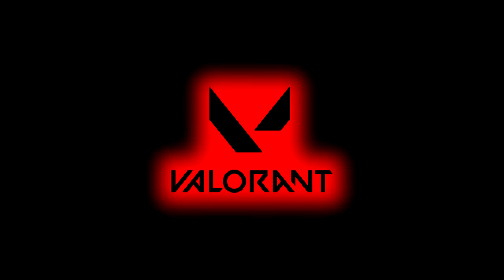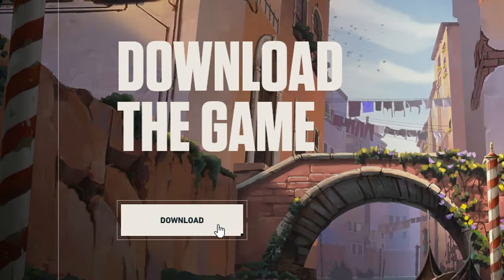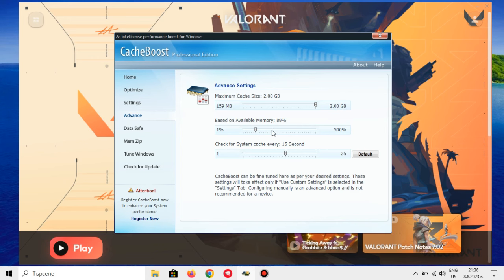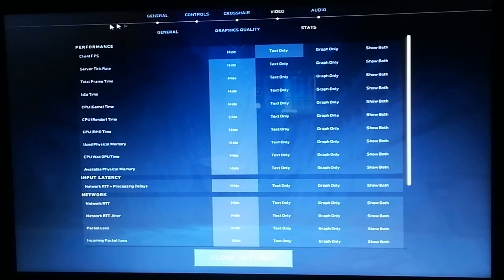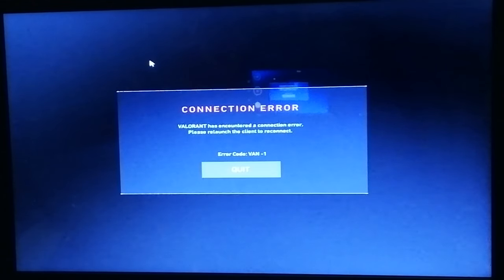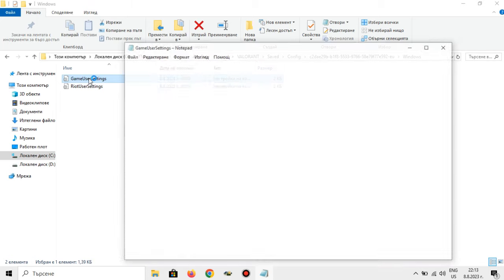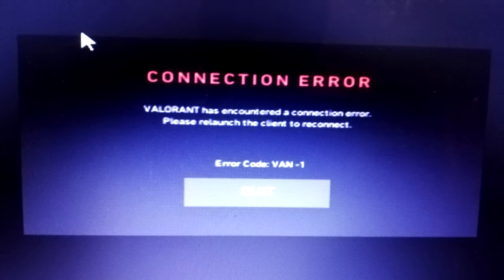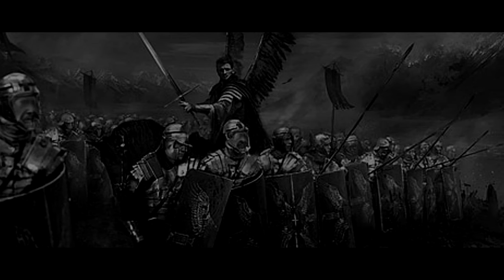Valorant (2023) on LOW-END LAPTOP || Intel Celeron N2840, Intel HD Graphics (Bay Trail), 4 GB RAM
Let's try to run Valorant on a super low-end laptop with the Intel Celeron N2840 that's slower than the Intel Core 2 Duo T7400 from 2006 and the Intel HD Graphics (Bay Trail) that are weaker than the GeForce 210, in 2023.

🔧 *SPECS:*
🔵 *Integrated GPU: Intel HD Graphics (Bay Trail)* - 2 GB shared memory; 4 unified shaders; 792 MHz burst frequency (for the N2840); Ivy Bridge architecture; DirectX 11 and OpenGL 4.0 support; Using driver version 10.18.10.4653
💿 *Boot drive: Seagate Momentus Thin ST500LT012-1DG142 HDD* - 500 GB; 5400 RPM; SATA; 16 MB cache
💿 *External drive: Silicon-Power PHD 3.0 USB Device - Toshiba MQ04ABF100 HDD* - 1 TB; 5400 RPM; SATA; 128 MB cache
== *OS: Windows 10 Pro 1903*
🔳 Motherboard: LENOVO Lenovo ideapad 1
💻 *Laptop: Lenovo IdeaPad 100-15IBY 80MJ*
🕒 Timestamps:
00:00 - Intro
01:23 - Specs
02:35 - Downloadin' Valorant
03:39 - IT'S RAM OPTIMIZATION TIME!
04:47 - Attempt 1
06:29 - Attempt 2
08:32 - IT'S CONFIG FILE TWEAKING TIME!
09:48 - Attempt 3
12:19 - Final hope 🥲
14:02 - Outro
Program that I use to monitor the FPS and the CPU, "GPU" and RAM usage: MSI Afterburner/RivaTuner Statistics Server.
Benchmark footage recorded externally from my phone 📱 in order to show the actual performance. Settings footage also recorded from my phone. Desktop footage recorded using Bandicam (cracked, baby).
Outcome of the 3rd attempt music: War Thunder - Germany's Defeat Theme (Zakhar Antonov - Our Brothers Have Seen It All)
Credits to Aerial Drone Horizon (ship: Koningsdam), TOP-DRONE 82 (ship: Costa Favolosa), lu (ship: Carnival Sunrise/Triumph) and Zunic0 (ship: Symphony of the Seas) for the drone footages featured in the intro.